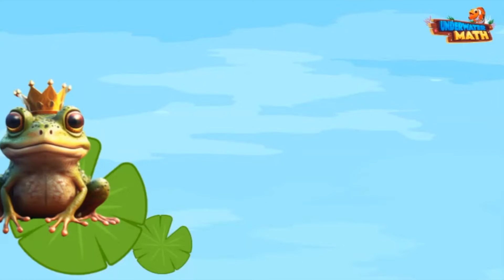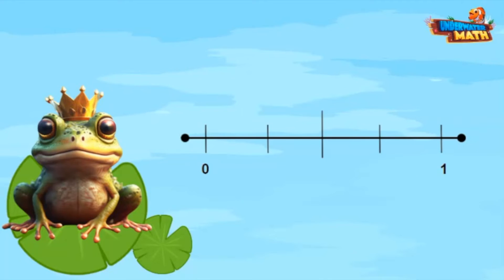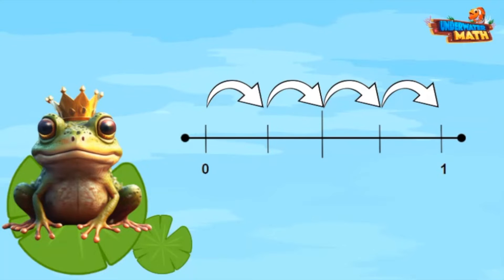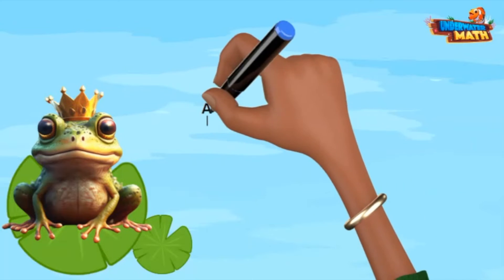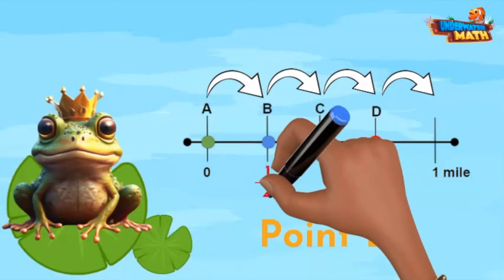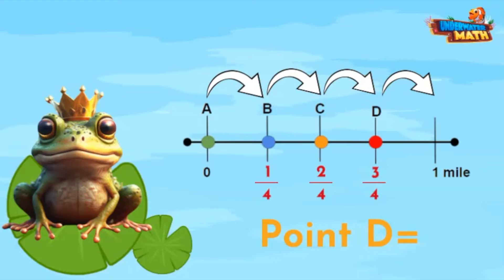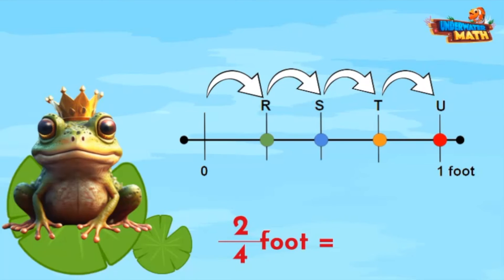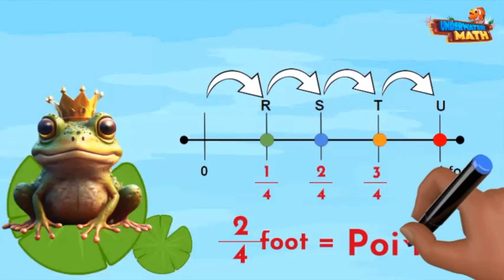Represent Fourths on a Number Line | 3rd Grade Math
Underwater Math provides engaging learning solutions for students. This video helps 3rd Grade Math students represent fourths on a number line.  Texas math standard TEKS 3.7A